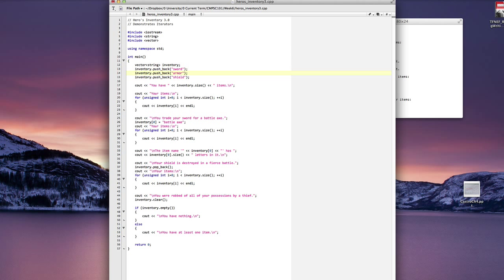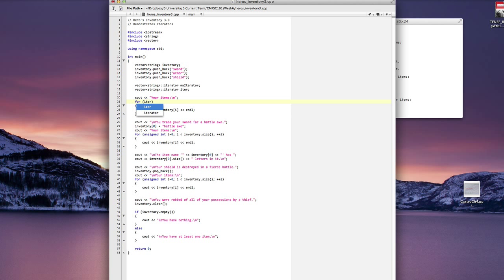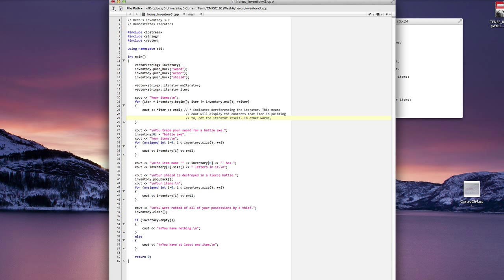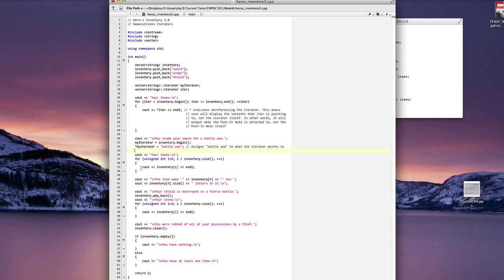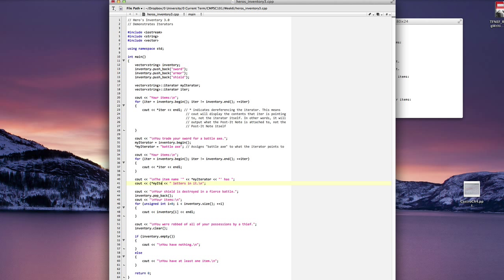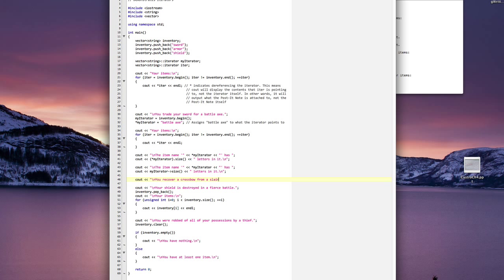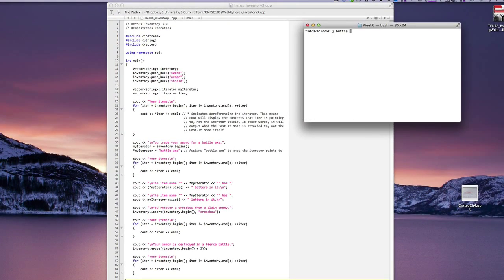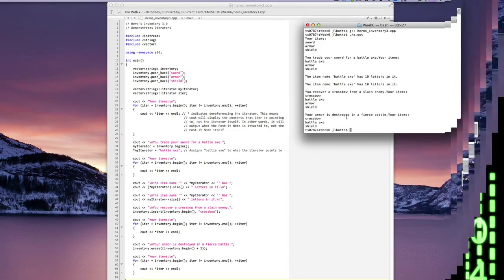CMPSC 101: Week 6, Using Iterators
This time around, we'll learn what iterators are and how they can help us work with vector objects.